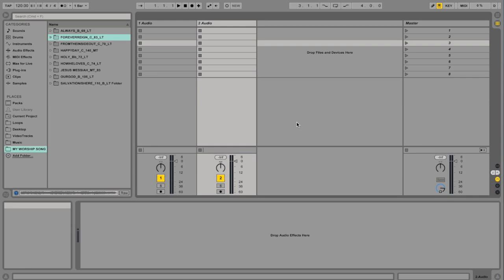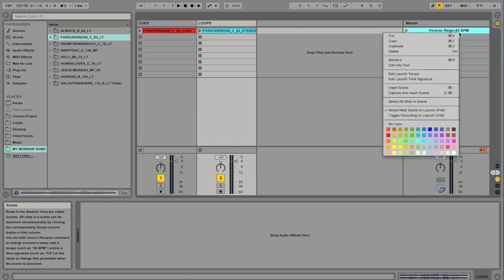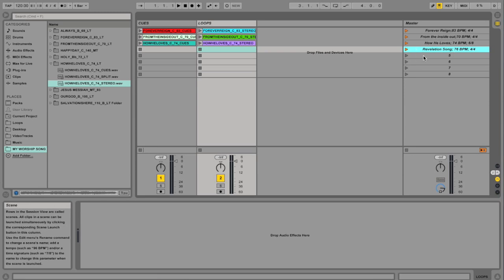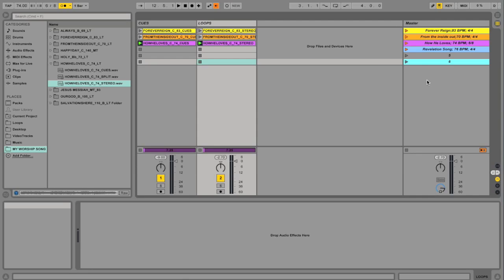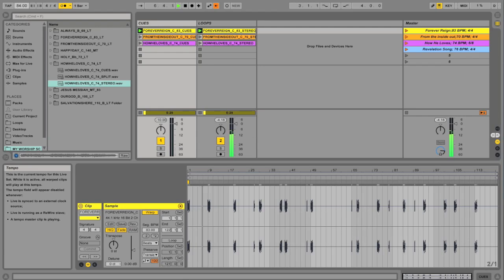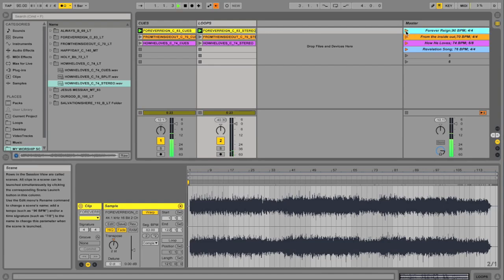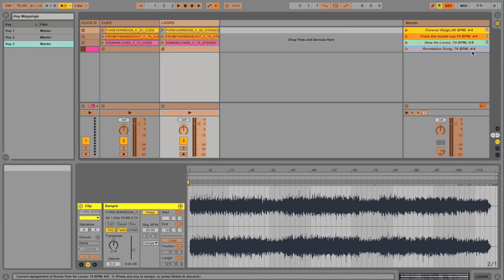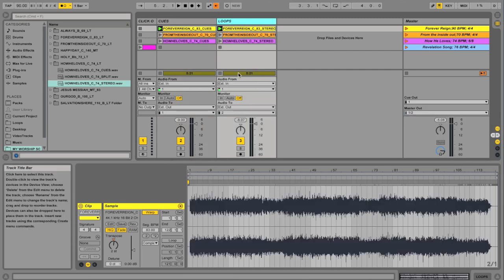How to Build a Worship Set in Ableton Live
Matt McCoy from Loop Community shows how to begin building a worship set in Ableton Live.